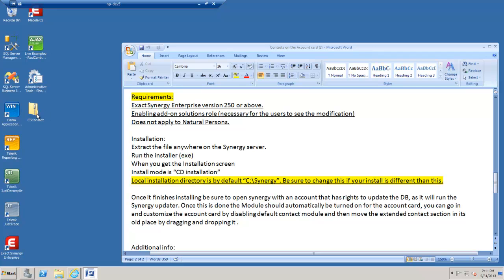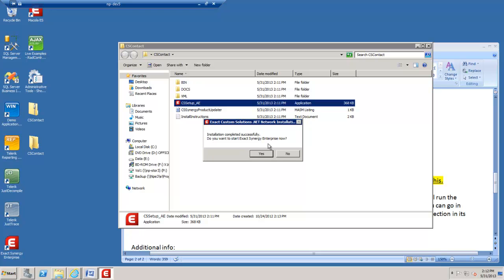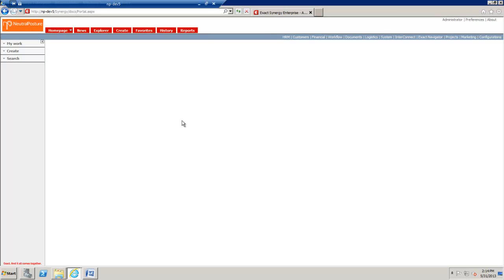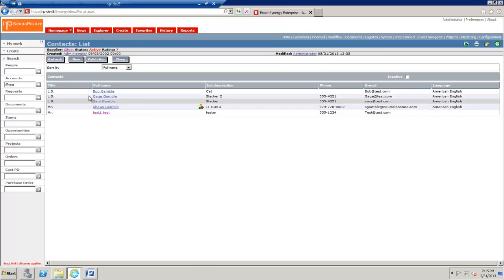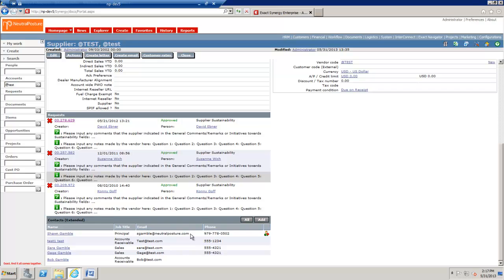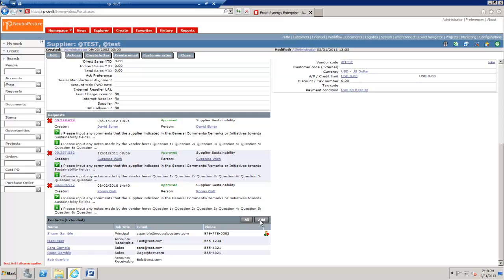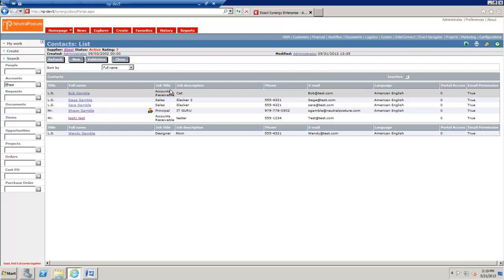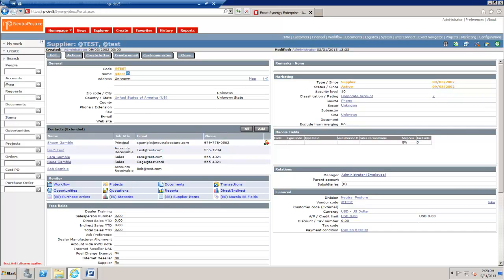Contacts Modification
Exact Synergy Enterprise, Account card Contacts Modification